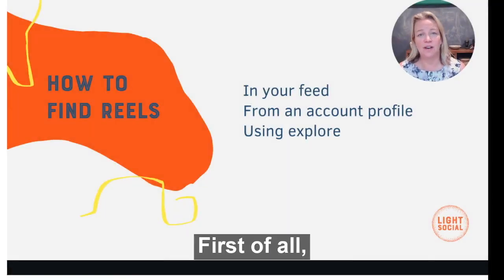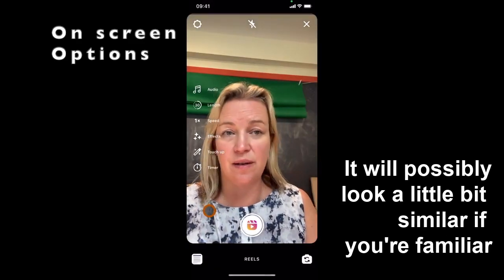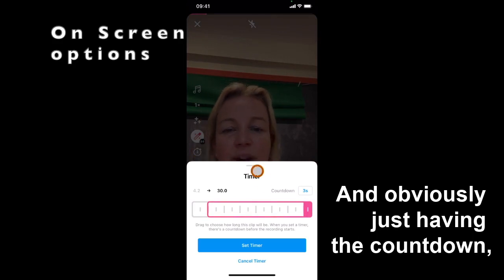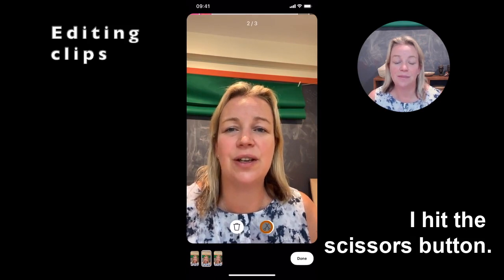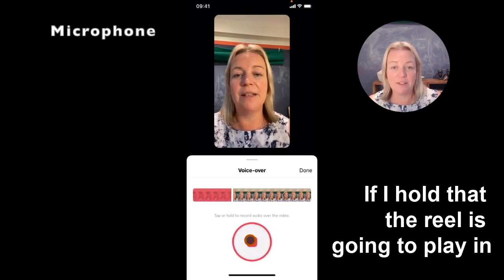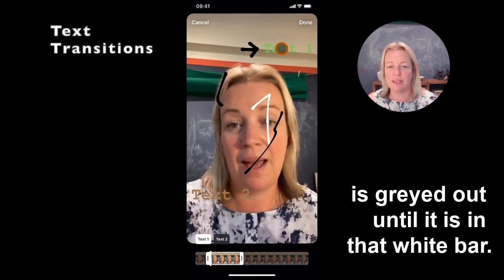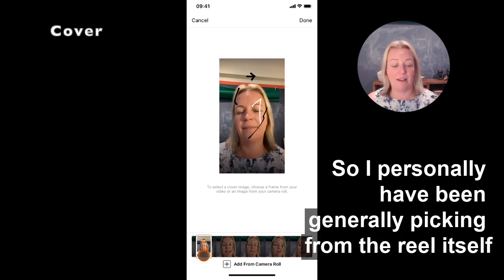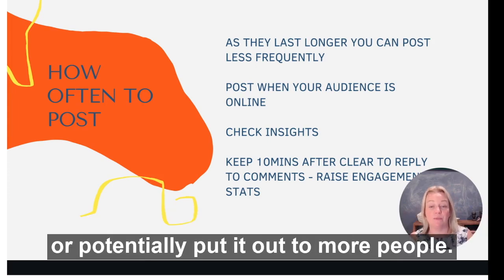Light Bite Training: Instagram Reels